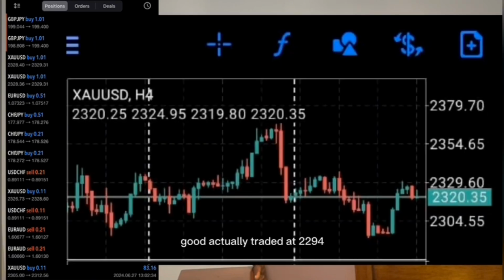Mastering Forex Trading | Trade Analysis and useful Trading information Part 2 | Krystal Trade Hub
In this video, I share with you some analysis from some live trades I carried out and some other useful information that would help you in your trading activity.

Have any question, drop a comment and we would send a response.

Mastering Forex Trading From Scratch |Understanding the Trading Charts | Krystal Trade Hub